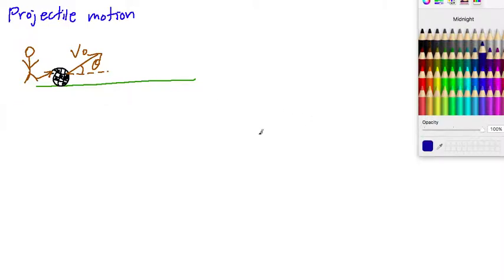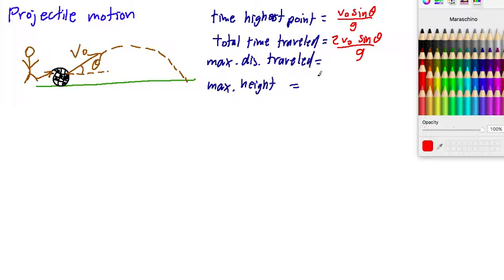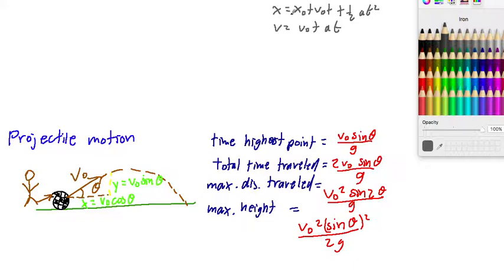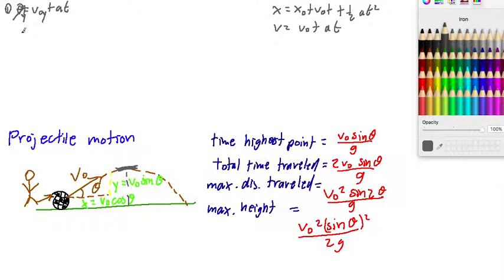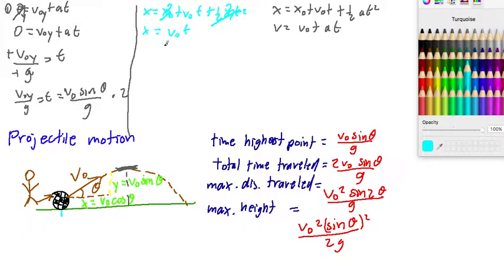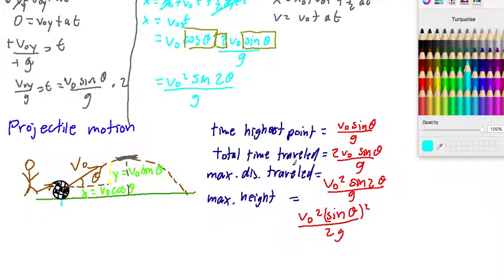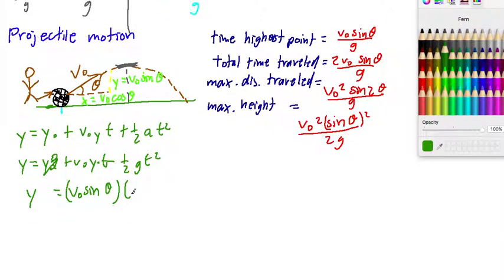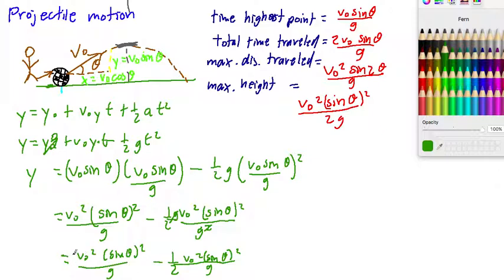Projectile Motion Part 1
This video shows how to derive the projectile motion formulas for range, time to reach the highest point, total time traveled, and maximum height.

Note: I apologize for the static sound in the background at times, my mic wasn't working well.